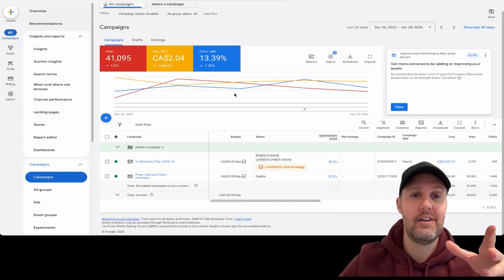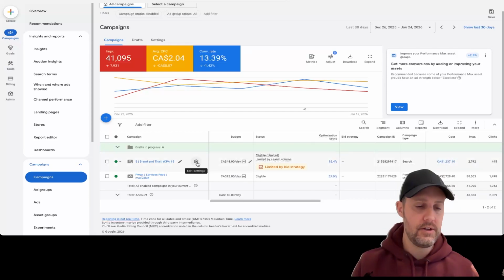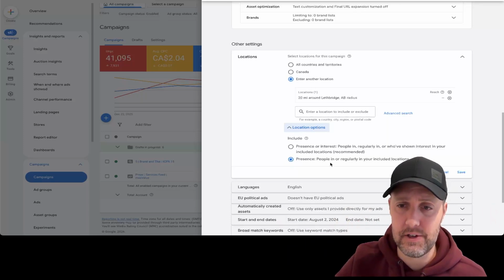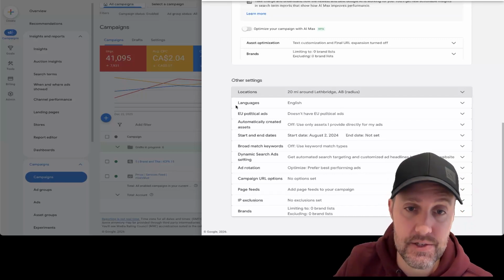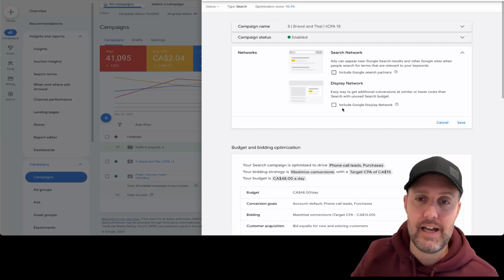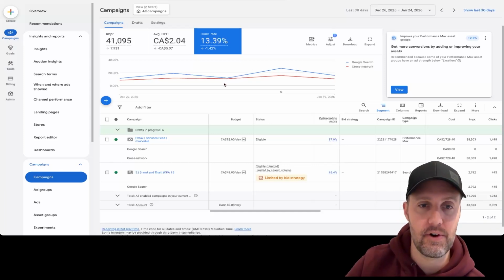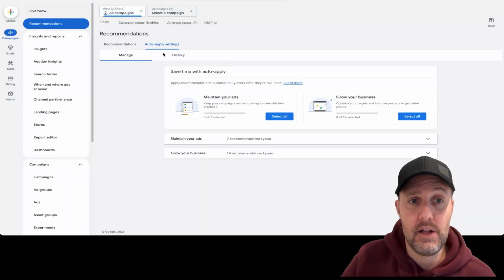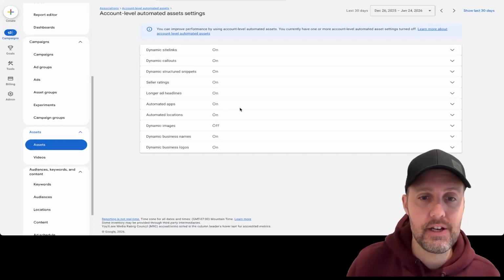Overview: Account and Campaign Settings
Here’s a casual, minimalist, no-fluff YouTube description in the same style as your previous ones:

Your ads are running.
Your budget is spending.
But something feels… off.

Before you touch bids, keywords, or creatives — you need to check your foundations.

In this video, we start the five-point Google Ads audit with the big picture: settings that quietly waste your money.

No hacks.
No shortcuts.
Just the basics done right.

We cover:

✔ How to fix location targeting (and stop paying for the wrong traffic)
✔ Why “Presence” beats “Presence or interest”
✔ Common Pmax setup mistakes
✔ When Display and Search Partners hurt performance
✔ How default networks dilute results
✔ Why you should turn off auto-applied recommendations
✔ Where to disable automated assets

You’ll learn how to clean up your account…

…before trying to “optimize” it.

Because most bad performance isn’t complicated.

It’s misconfigured.
💬 Have questions about schema? Drop them in the comments